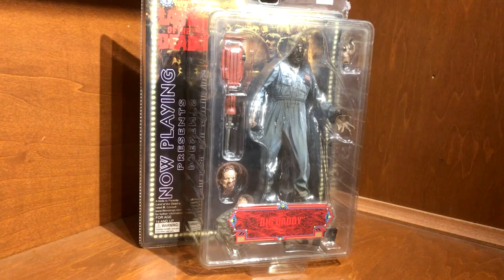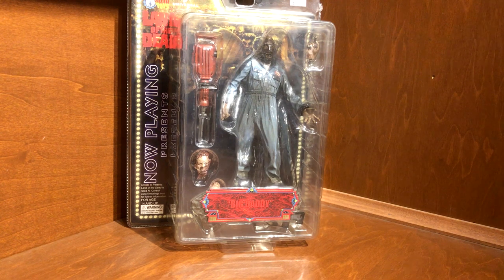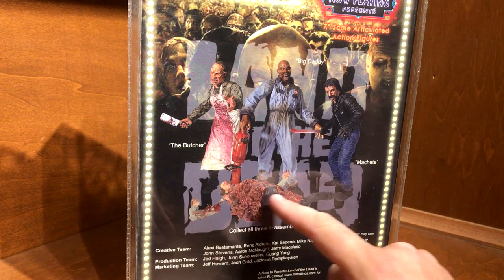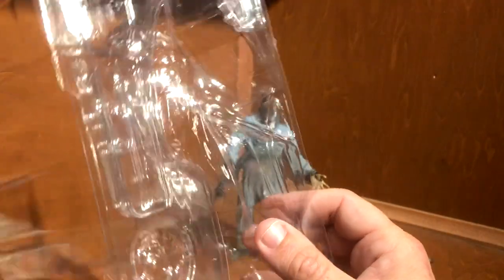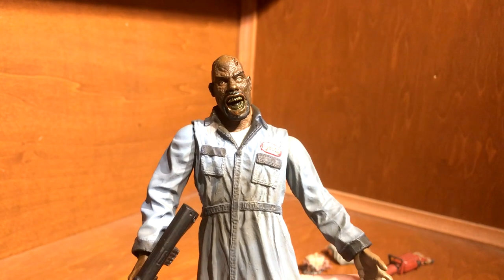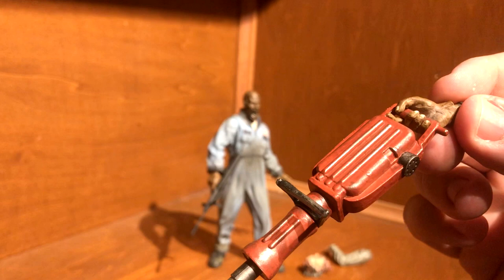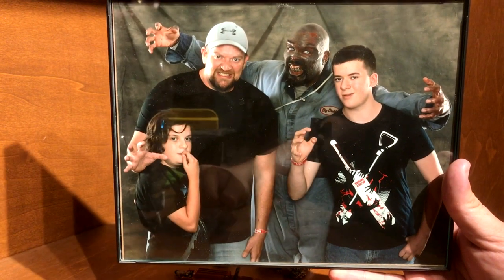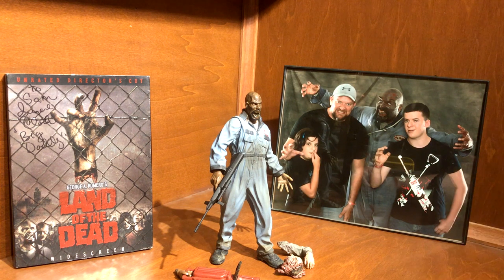Land of the Dead Big Daddy Review & Eugene Clark Autograph/Photo Op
Here he is, Big Daddy himself.  This is from SOTA toys and is figure of Big Daddy as portrayed by Eugene Clark in George Romero's Land of the Dead.